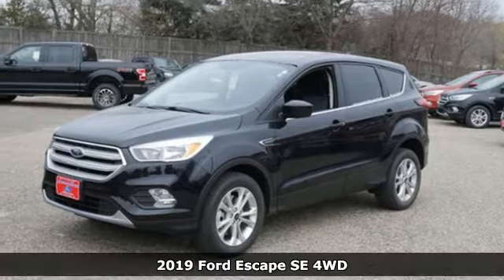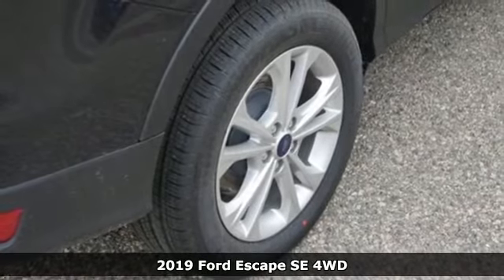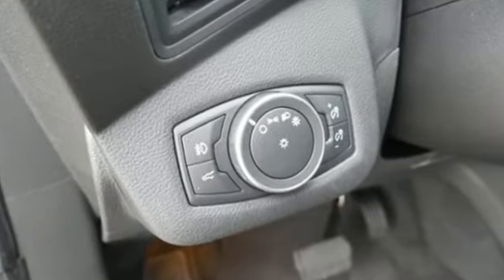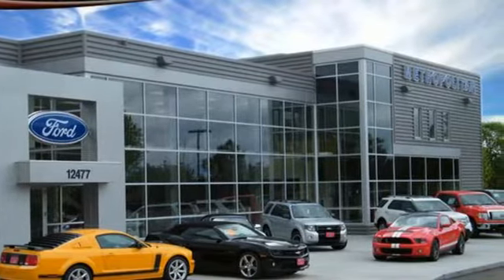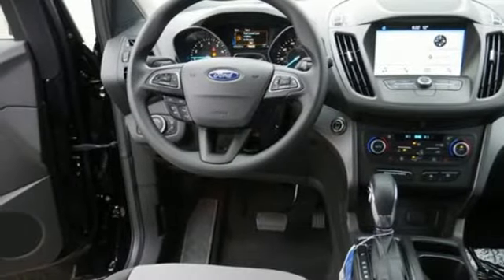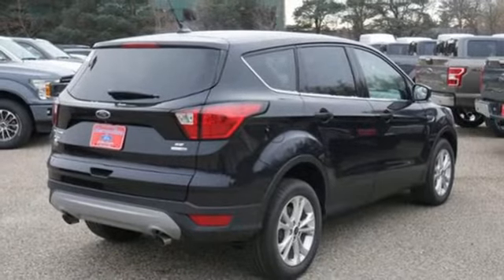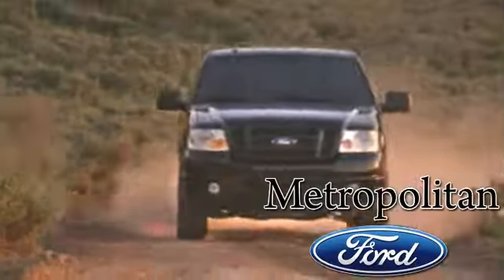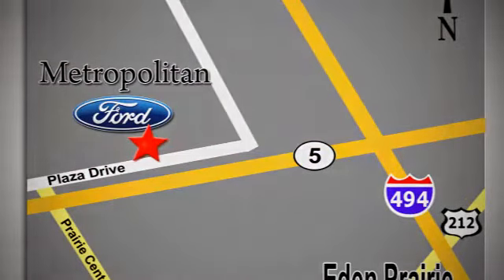New 2019 Ford Escape Minneapolis MN Eden Prairie, MN #197929 - SOLD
Year: 2019
Make: Ford
Model: Escape
Trim: SE 4WD
Engine: 92 L 4 Cyl. Cyl.
Transmission: Automatic
Color: AGATE BLACK
Interior: GRAY
Stock #: 197929
VIN: 1FMCU9GD0KUA19671

Address:
12477 Plaza Drive